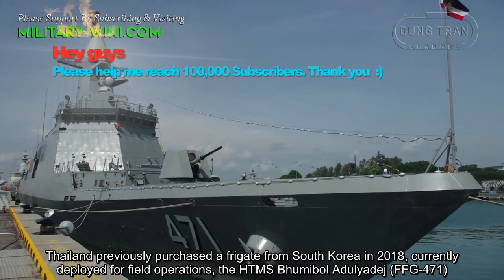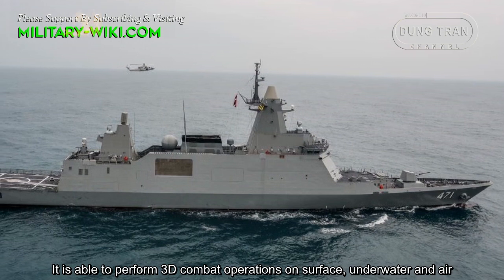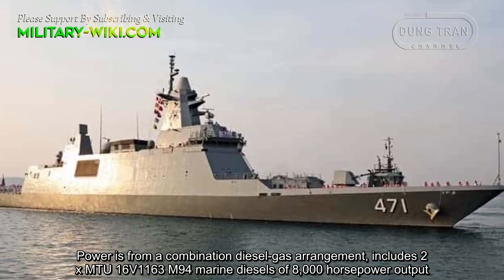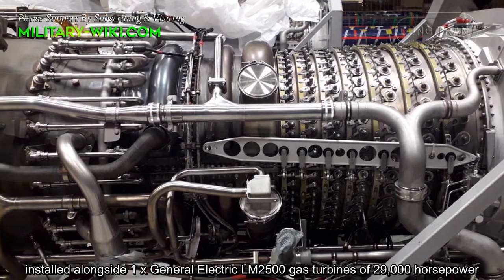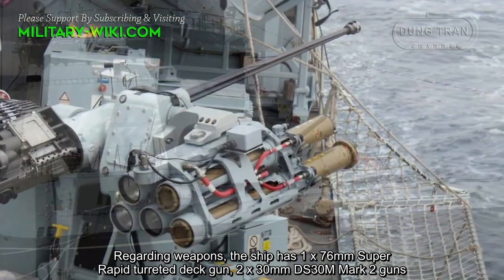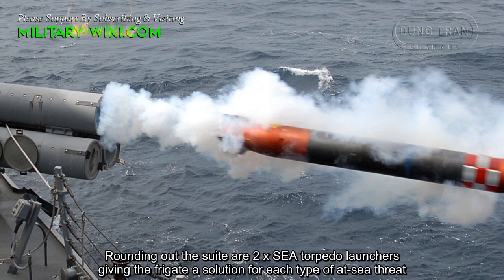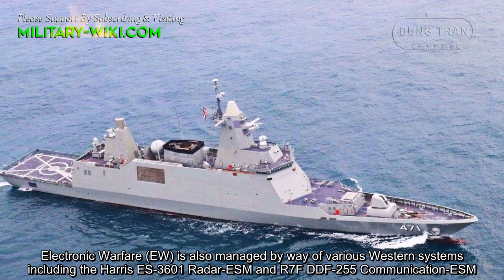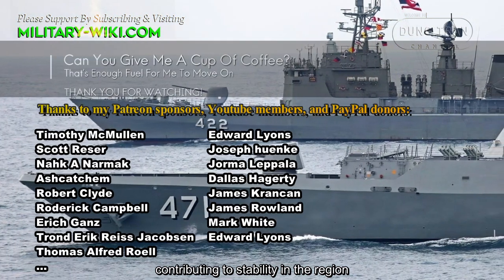Bhumibol Adulyadej-class - Super Frigate of the Royal Thai Navy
Thailand previously purchased a frigate from South Korea in 2018, currently deployed for field operations, the HTMS Bhumibol Adulyadej (FFG-471). The design is a variant of the Republic of Korea Navy's Gwanggaeto the Great-class destroyer design, with additional stealth features. This is the first ship in the High-Performance Frigate Boat Project of the Royal Thai Navy. It is able to perform 3D combat operations on surface, underwater and air.

Thank you very much.
Best regards
Dung Tran.